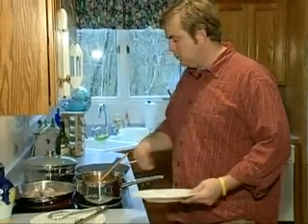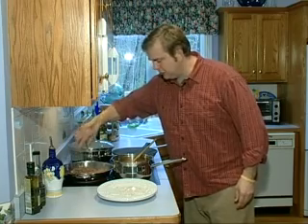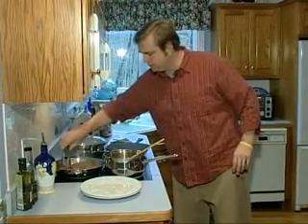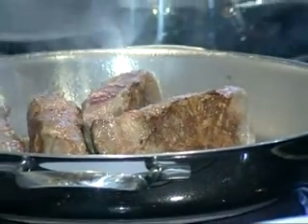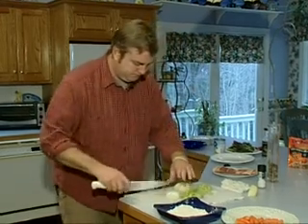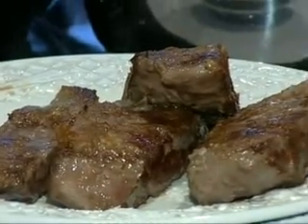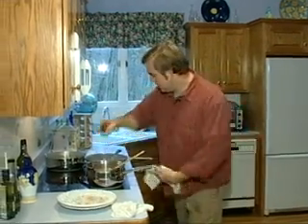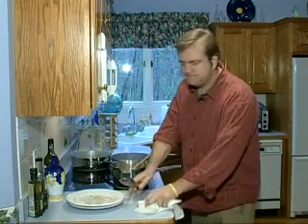Short Ribs Part 2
Short Ribs